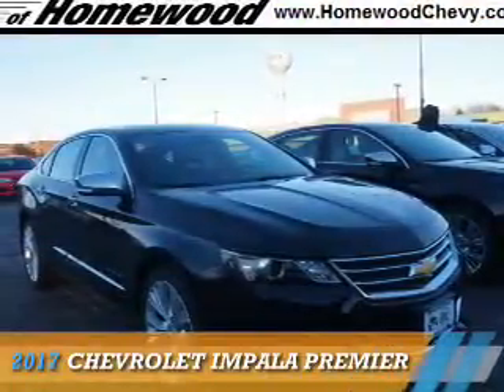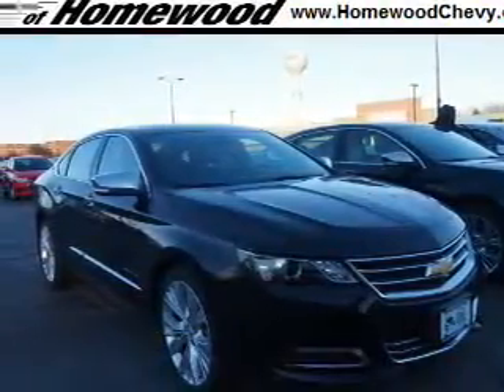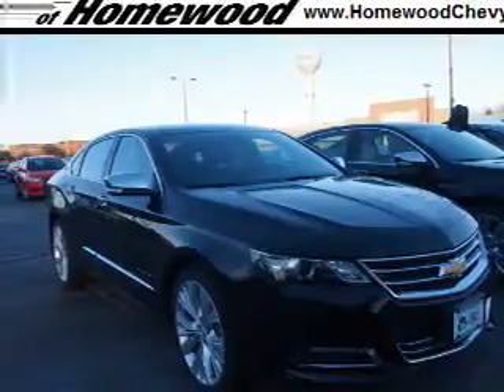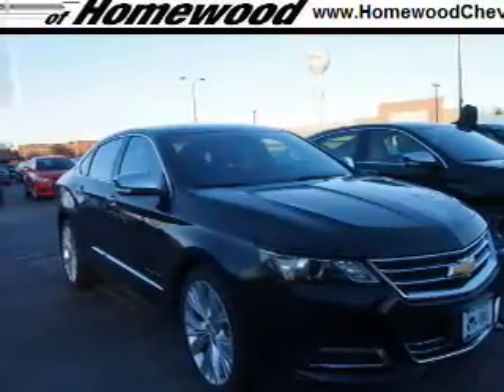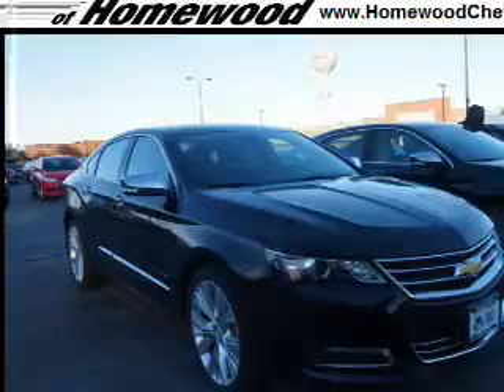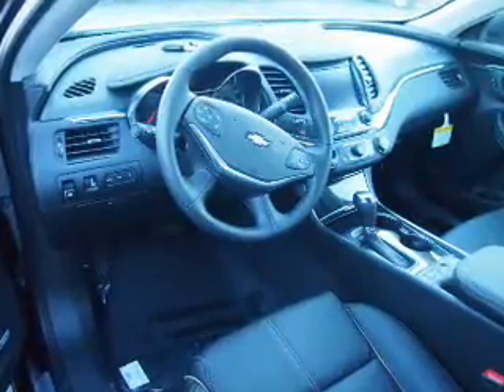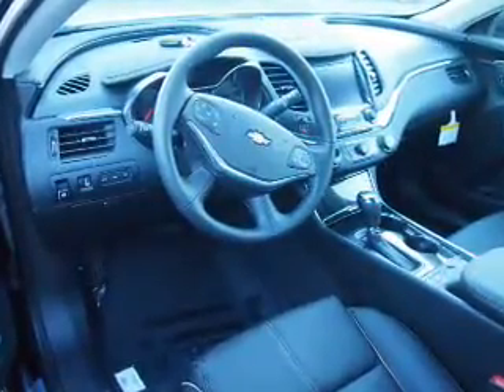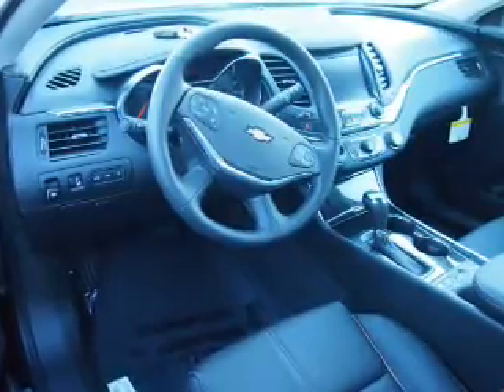2017 Chevrolet Impala 17756 - Homewood IL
Year: 2017
Make: Chevrolet
Model: Impala
Trim: Premier
Engine: 3.6 liter 6 Cylindercylinder FWD
Transmission: 6-Speed Automatic
Color: Black
Mileage: 2
Address:
18033 Halsted St
Homewood, IL 60430
VIN:2G1145S33H9147291